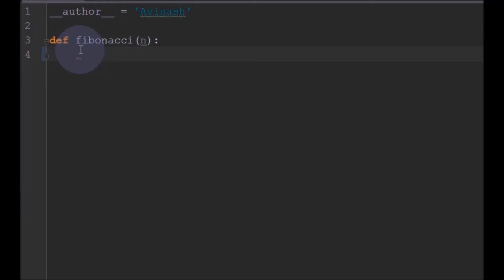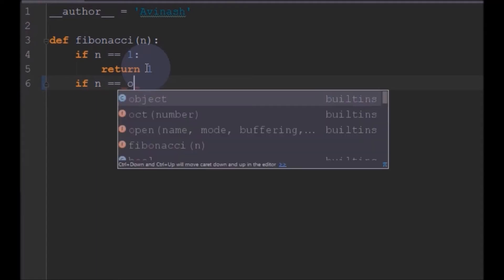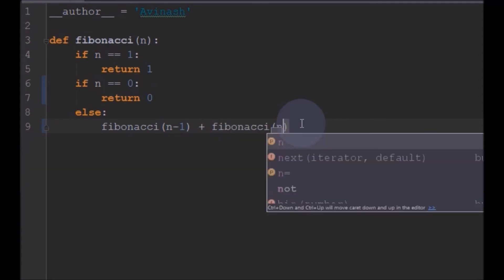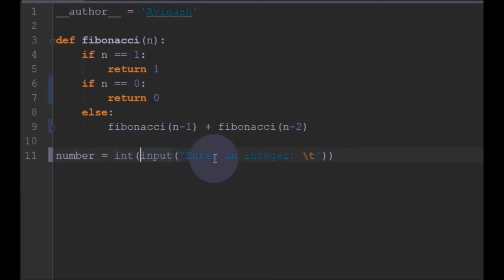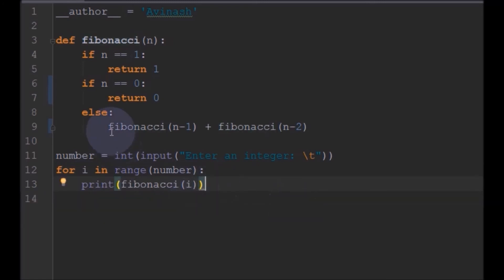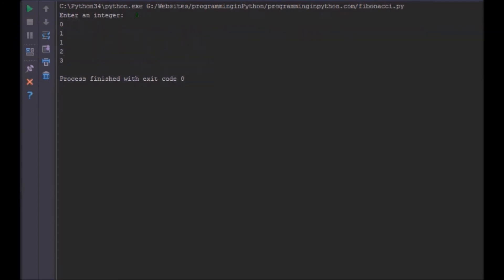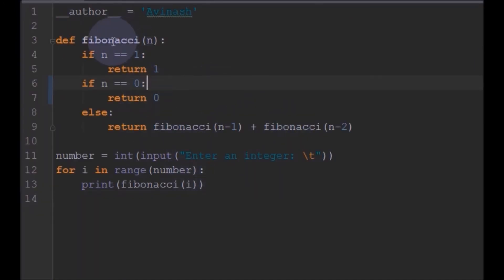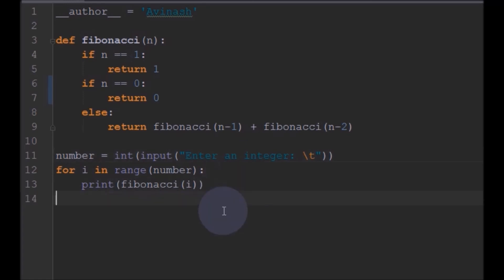Python Program to print Fibonacci sequence || Programming In Python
Python program to print Fibonacci sequence.

Fibonacci sequence is calculated by summing up all the numbers below that number and its next number.

Here I use recursion to call the function repeatedly so I can print the whole Fibonacci sequence or fibonacci series in python.